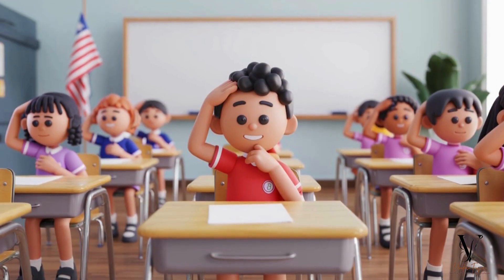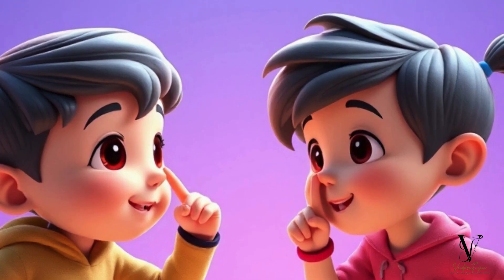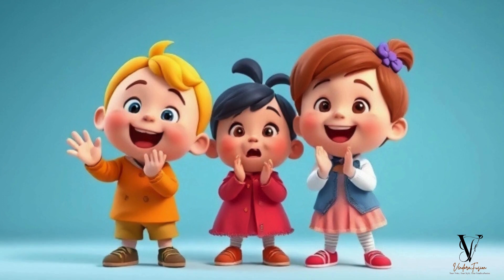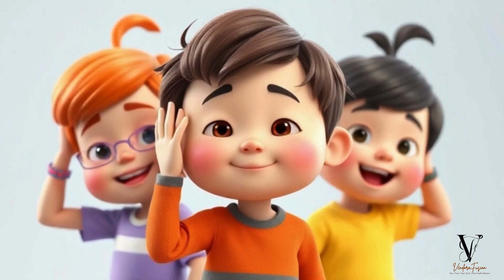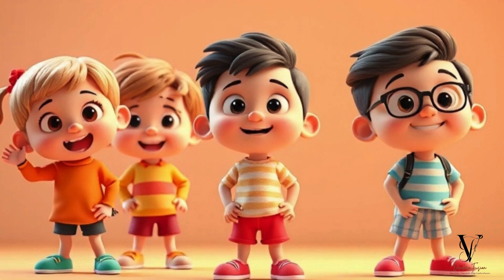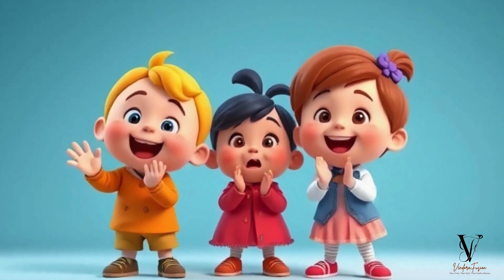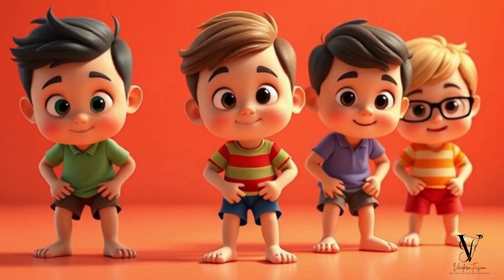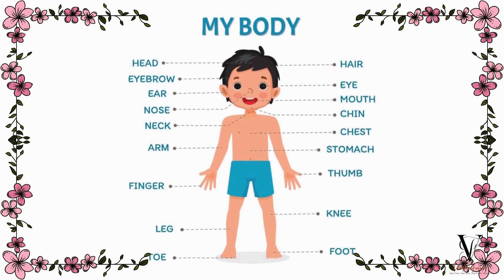Learn Names of Body Parts | Body Parts for Kids | Human Body Parts.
VendoraFusion
 In this video, we delve into the intricate details of the human body, exploring the various parts that make up this incredible biological machine. We take a closer look at how each part plays a vital role in keeping us alive and functioning.